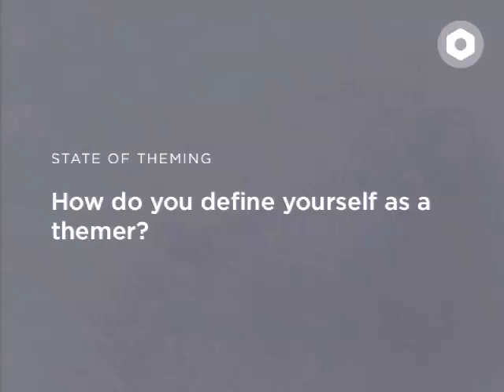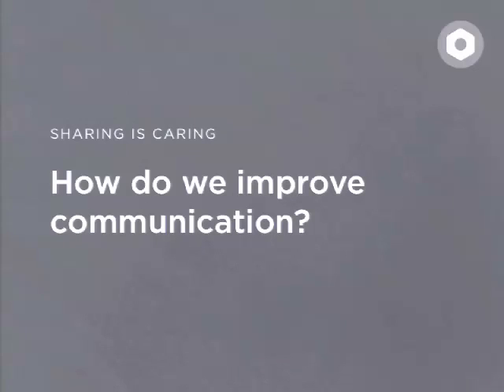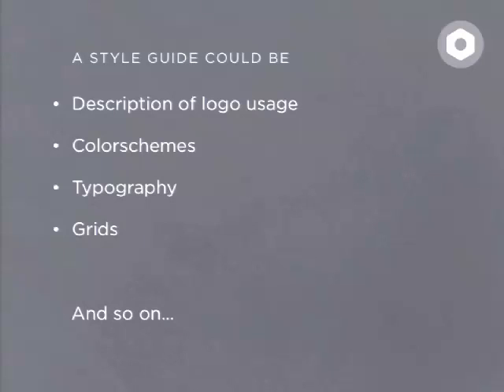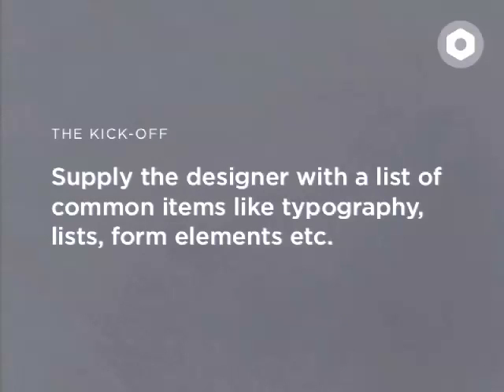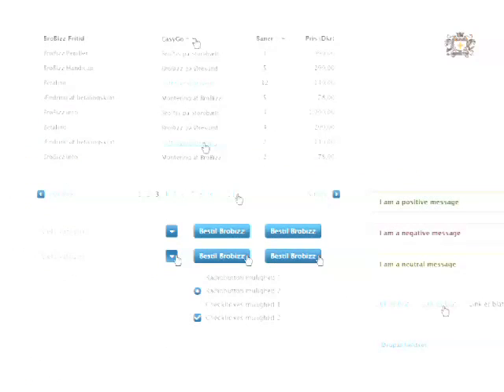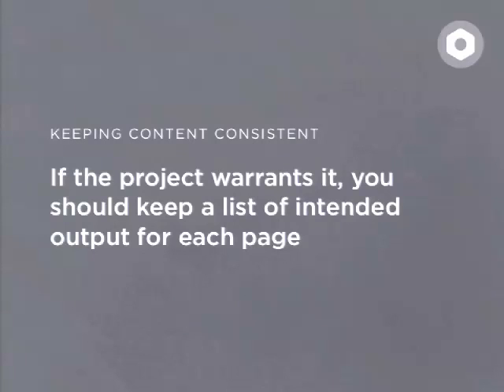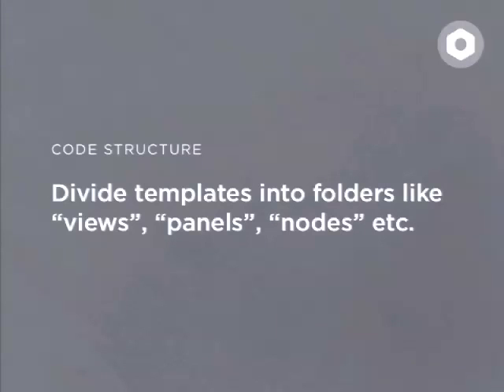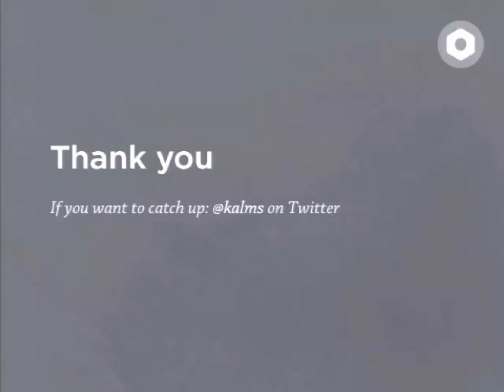DrupalCon London 2011: A BULLETPROOF APPROACH TO THEMING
Presented by
Rasmus Läbel Kalms
Theming is not rocket science, but it can be difficult being a themer on Drupal projects that are larger in scale. Often you find yourself being pulled into projects at an especially unfortunate moment, or maybe you're the lucky one that gets included from the start, but without a clear overview as to what the IA, design or basic functionality looks like.

This session will provide you with the tools that helps you get off the ground fast. I will show you how to develop a strong theme that supports, and promotes an agile workflow within the team, without having to know all the angles. A workflow that brings in the themer from the start, helping the team create a relevant product, where all the best ideas are listened to and included.

Often speed and the ability to react to sudden changes in specifications, or the team itself, is key to reaching any goal, be it specified or otherwise.

With basic tools like CSS pre-processing, HTML5, CSS3 and rapid prototyping, themers has been given a whole new set of options and ways to express themselves. Ways that are both fast and easy to maintain.

I'll take you through the process, teaching you ways to develop a theme that meets the changing specifications during development. A workflow that aids the entire team; developers as well as designers.

Intended audience
This session is intended for front-end developers and designers or project managers looking for better ways to utilize a themer. Those unfamiliar with Drupal, will gain an insight into the workflow required to create a strong theme, and ultimately an entire website.

How to design and build a theme that works with Drupal and not against it.

How to identify and use the basics within a design, minimizing the need for constant design iterations.

How to use HTML5 and CSS3 to your advantage.

How to use a themer more efficiently.

How to start designing in the browser and use your skill set more efficiently.